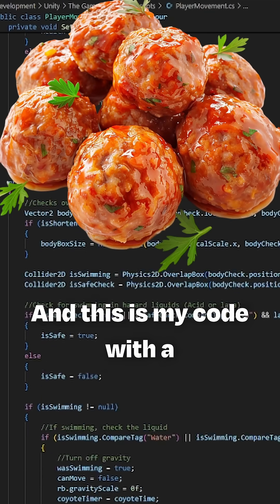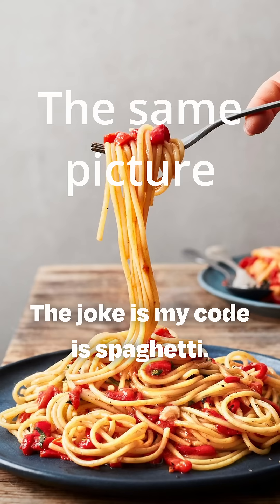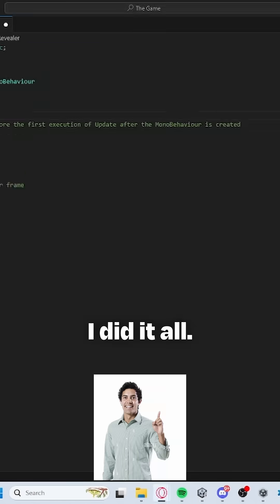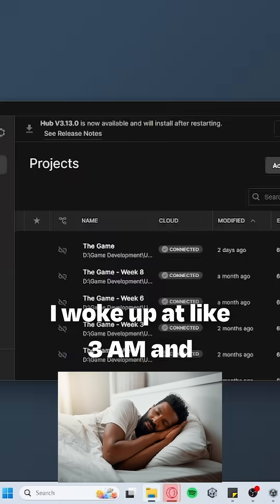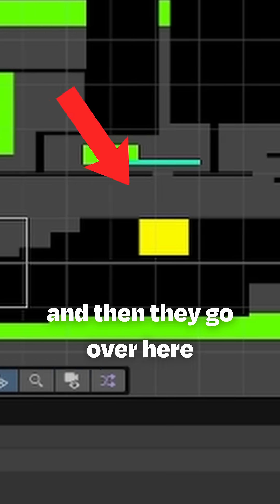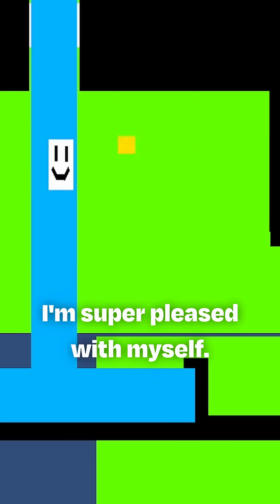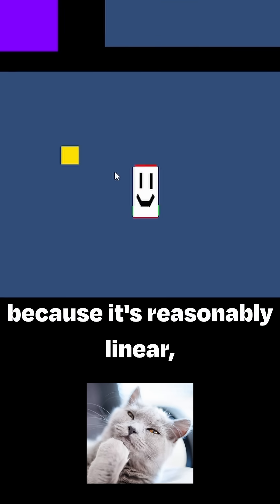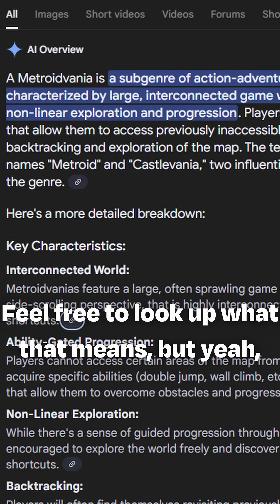Blocking out the first level in my game! (Week 9 of many)